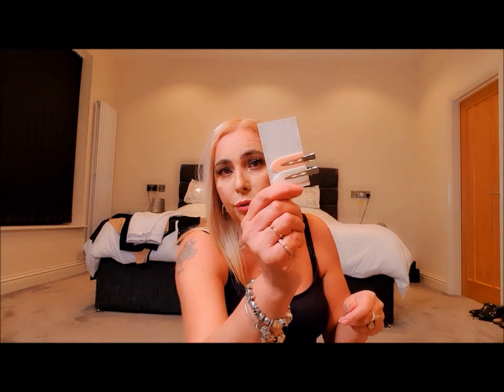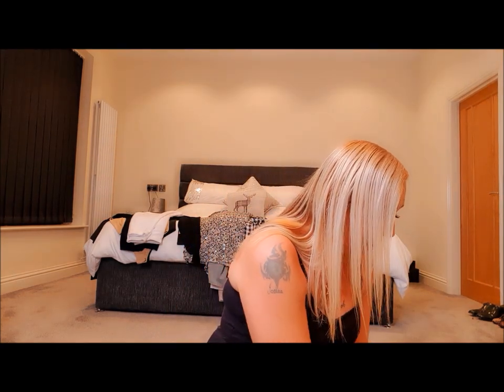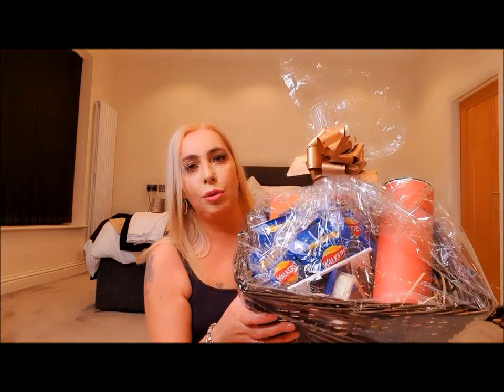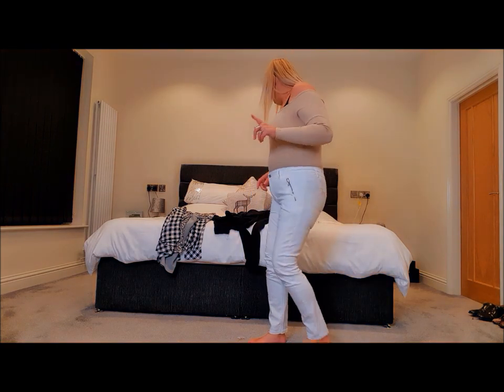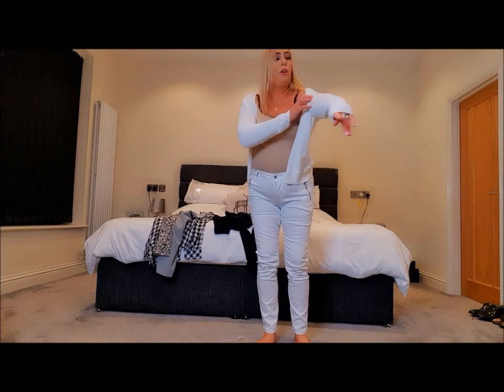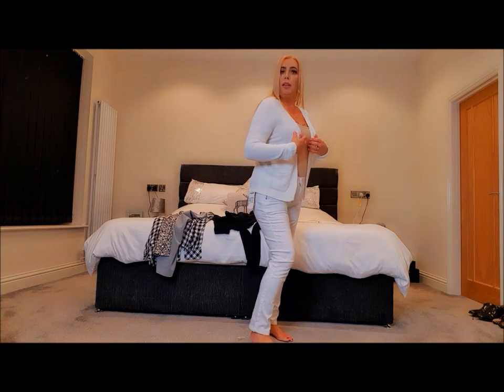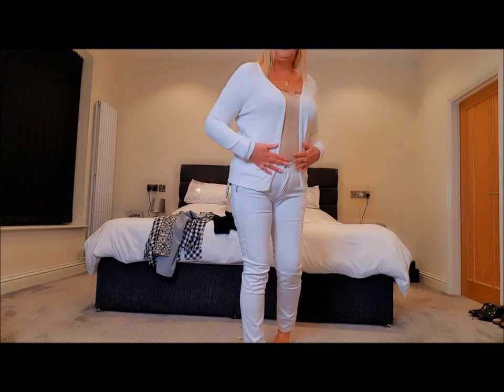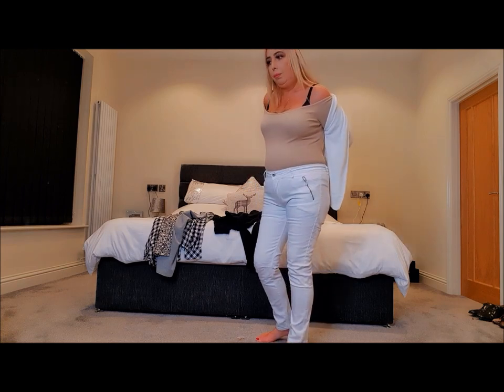everything 5 pounds size 16 try on haul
hello my darlings. thank you for popping by to take a look at my everything5pounds try on haul.

Please follow me over on Instagram @to_the_max_13

The small businesses i featured are both on Instagram. please follow them and show our small businesses some support during these very uncertain times.